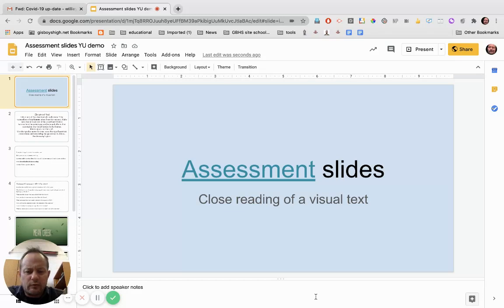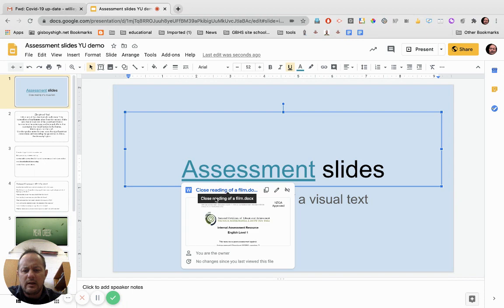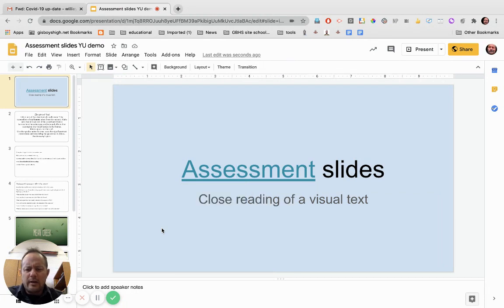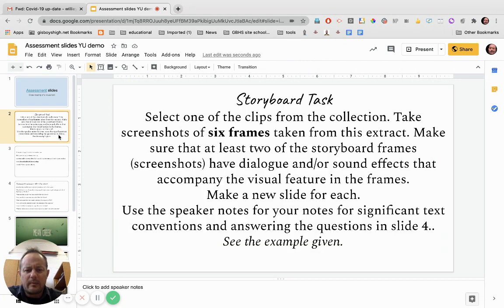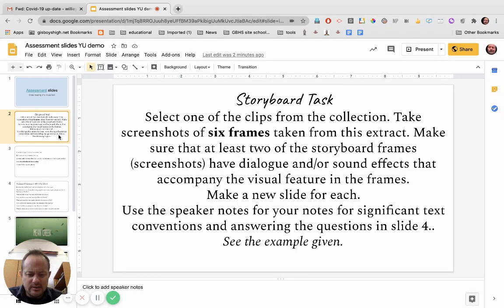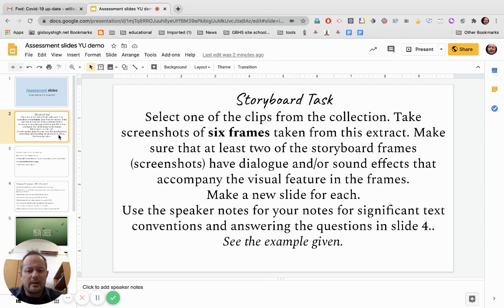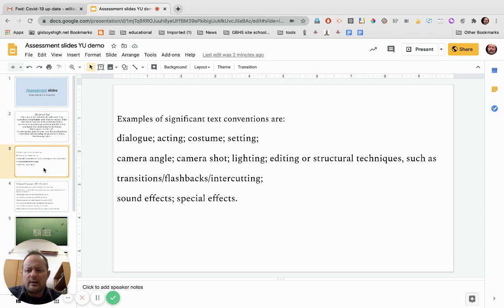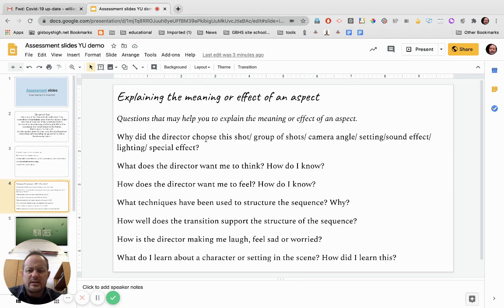Close Viewing assessment explanation L1NCEA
An explanation of the close viewing assessment using the film Mean Creek